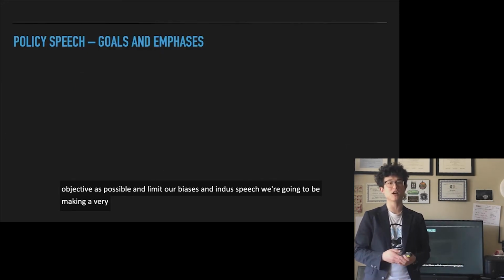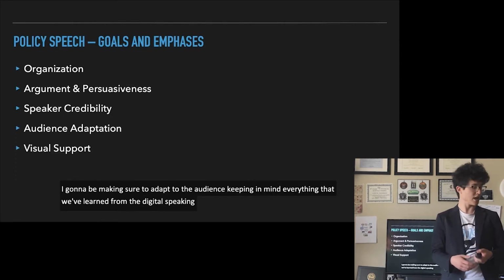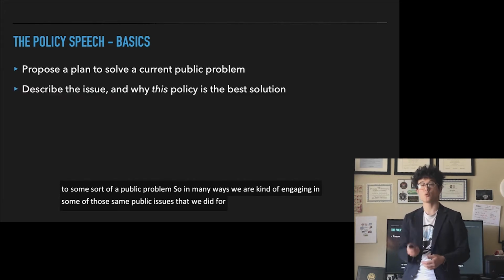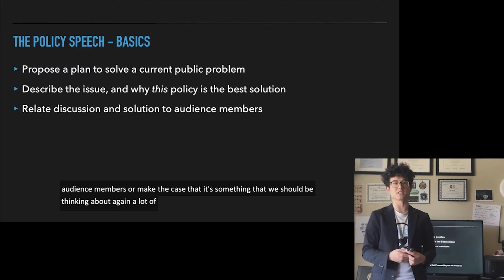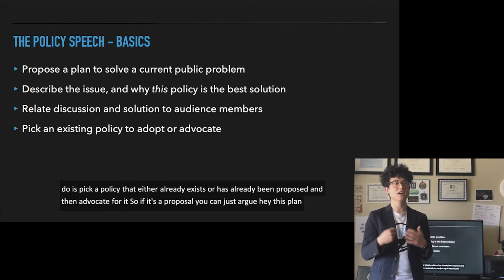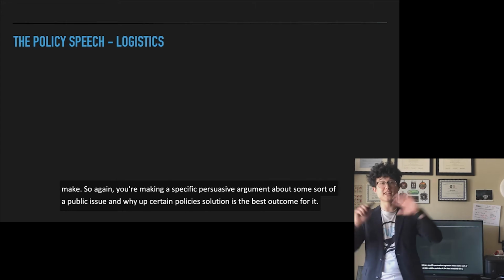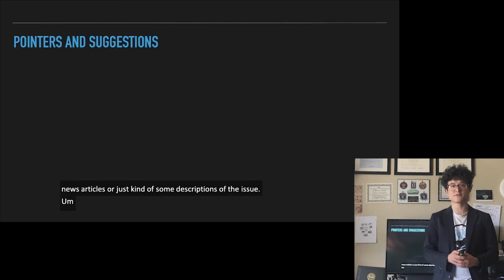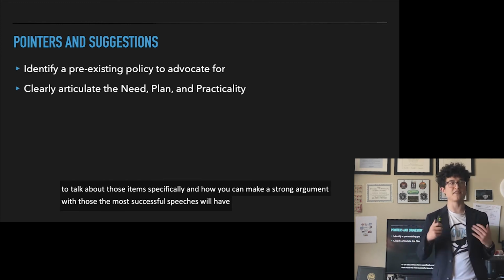Policy Speech Introduction